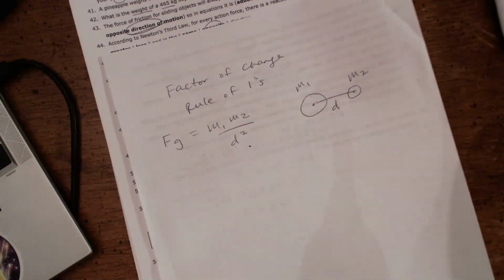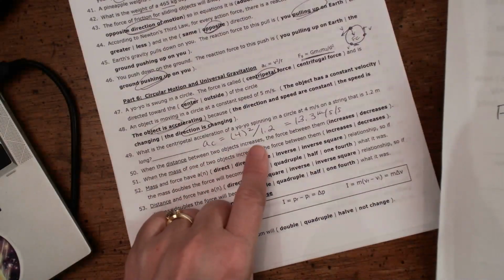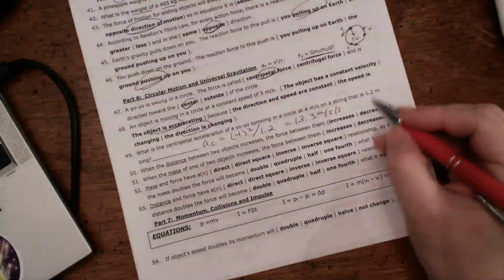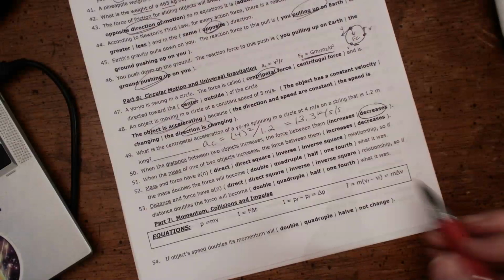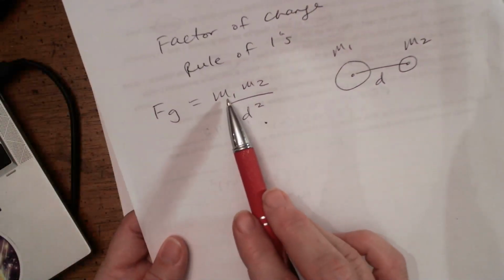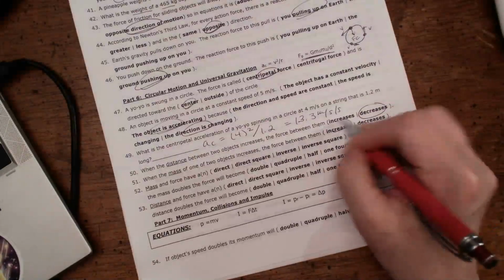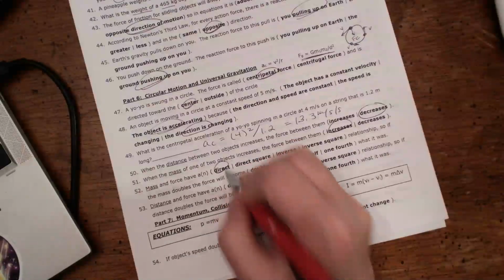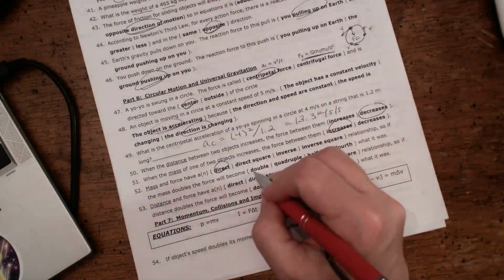Physics Fall exam review study guide 6